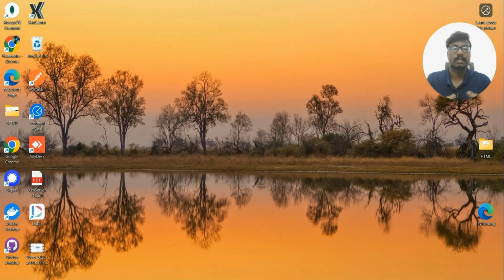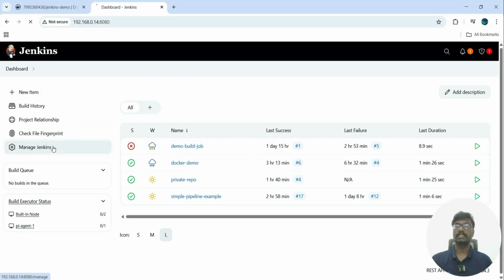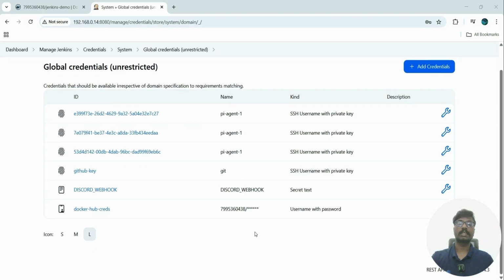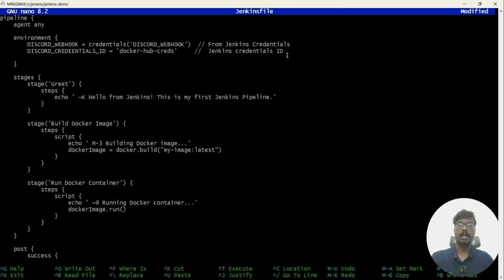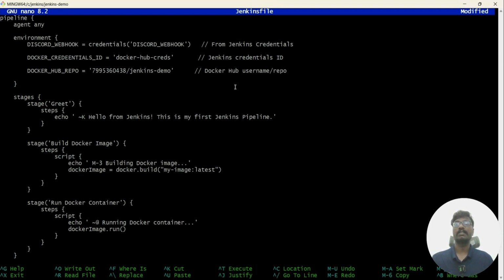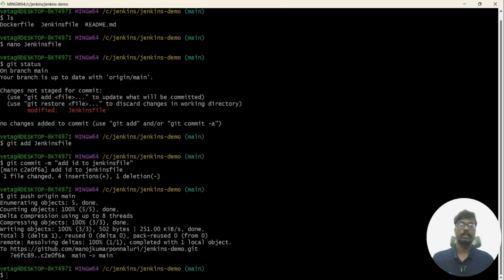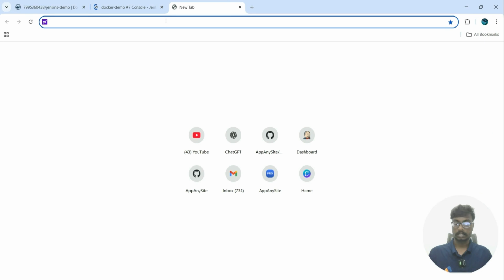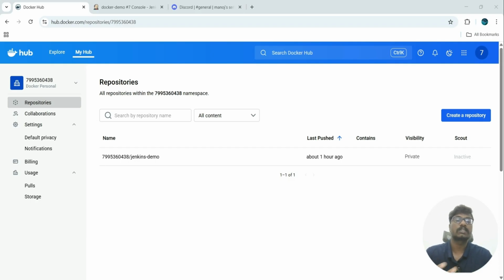Publish Docker Image to Docker Hub from Jenkins Pipeline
Automate your image publishing process! In this video, we’ll push Docker images from Jenkins to Docker Hub.

What You’ll Learn:
Adding Docker Hub credentials in Jenkins
Writing Jenkinsfile to push images
Tagging & versioning best practices
Testing the pushed image